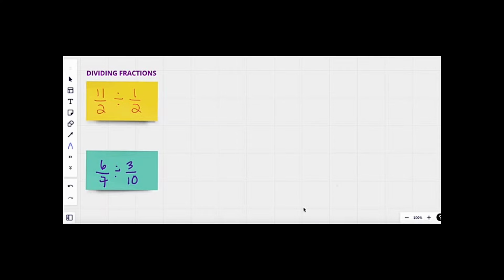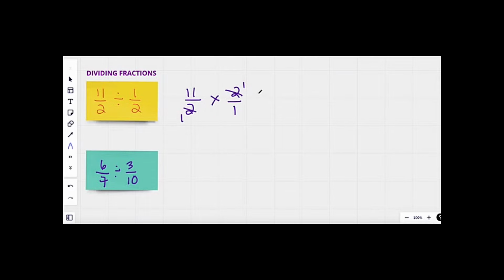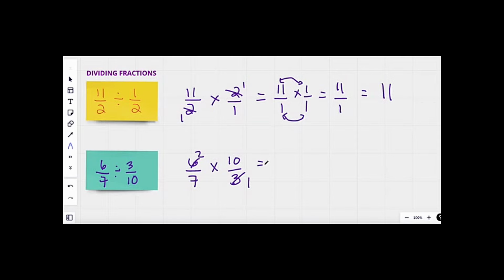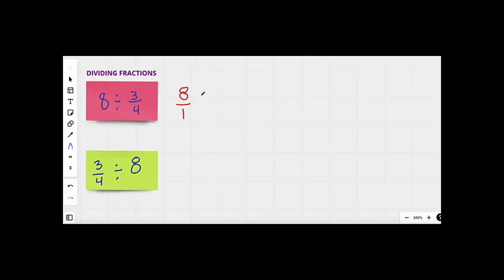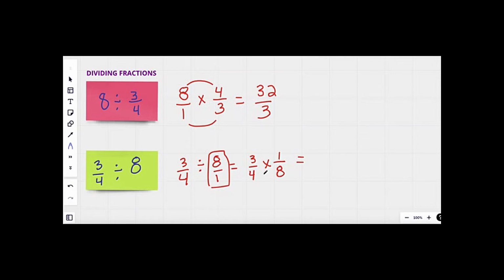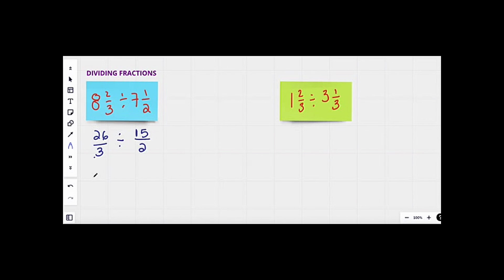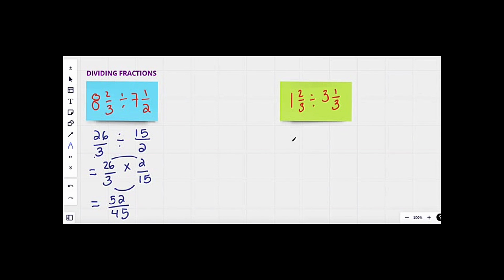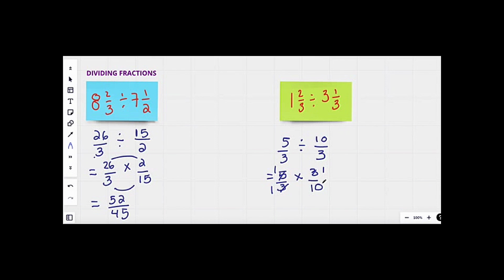Dividing Fractions | How to Divide Fractions (MathClips)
Step by step math class on dividing fractions, including fractions with mixed numbers and fractions with whole numbers.